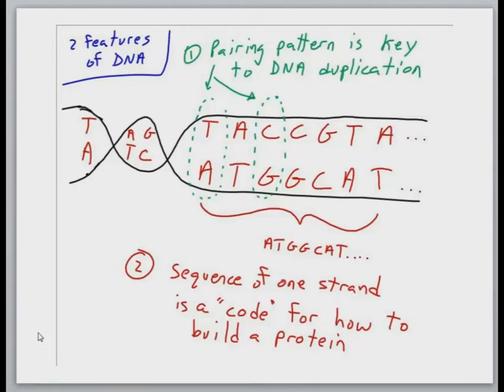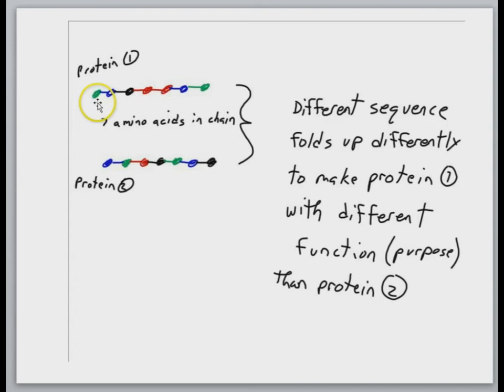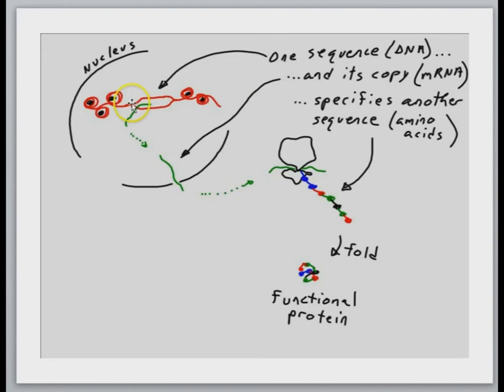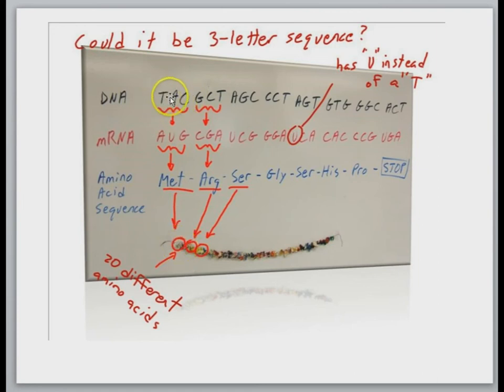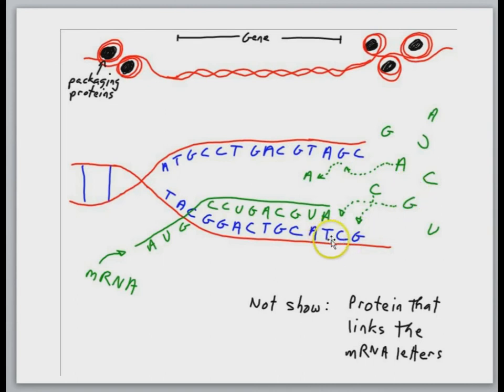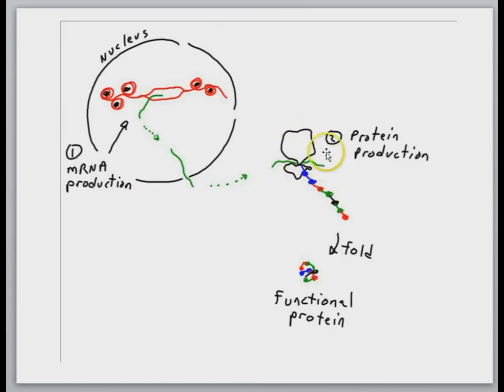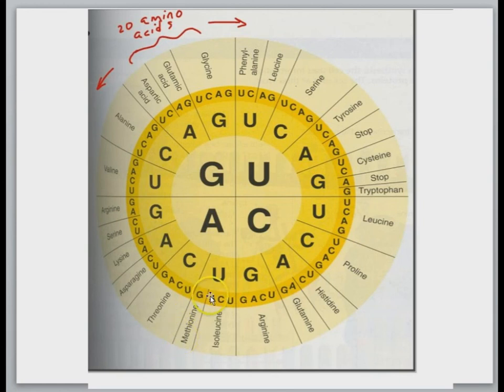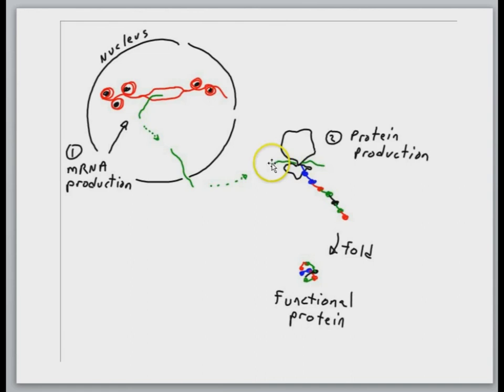DNA information 2016